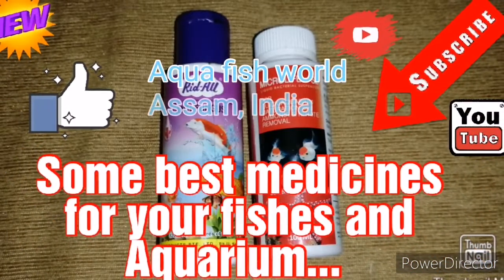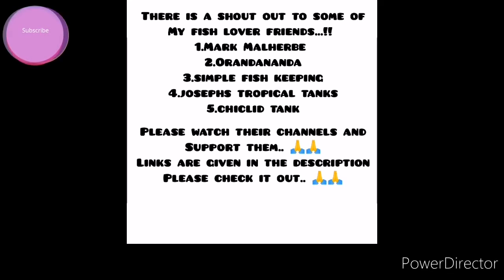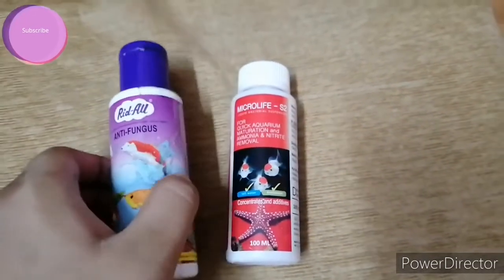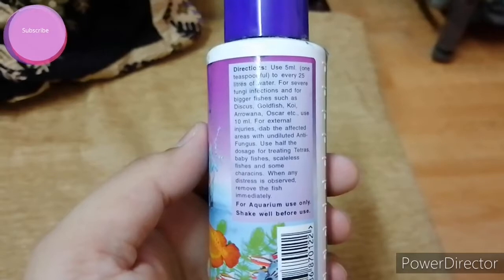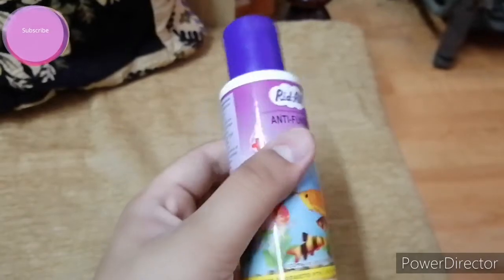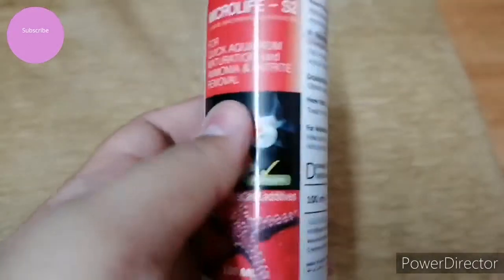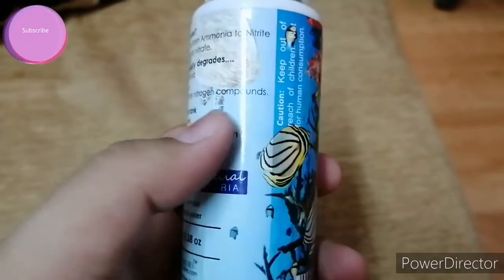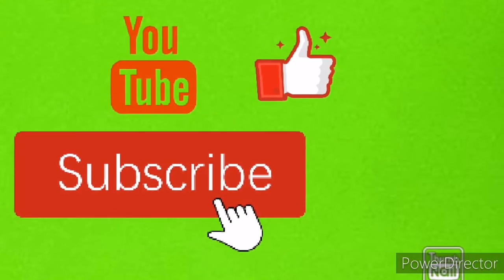Some best medicines for your fishes and aquarium...(English)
Today's vlog is about best medicines for your fishes and aquarium.

Rid-All Internal Anti-fungal Medication Liquid

Aquatic Remedies Liver Care Liquid

So, these are the links of the shout out of my fish lover friends...

Please support them... 🙏🙏